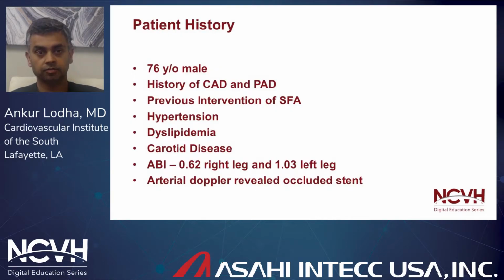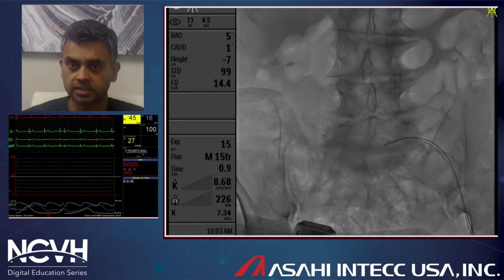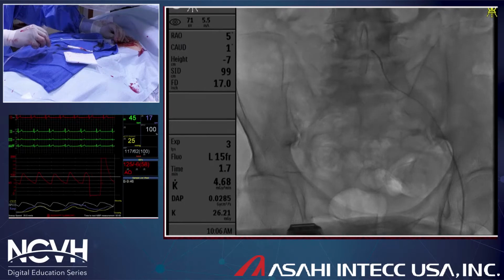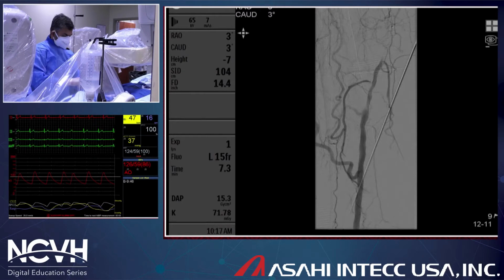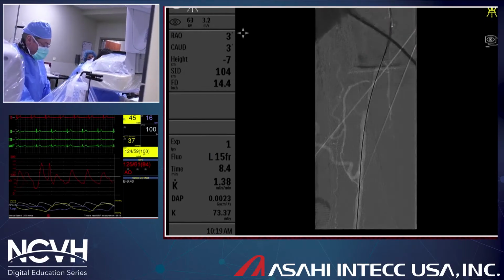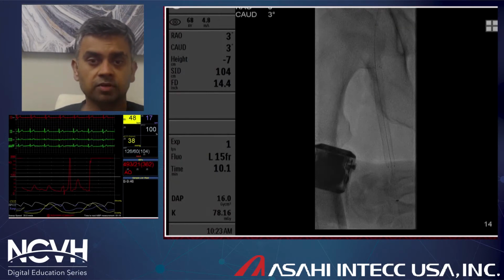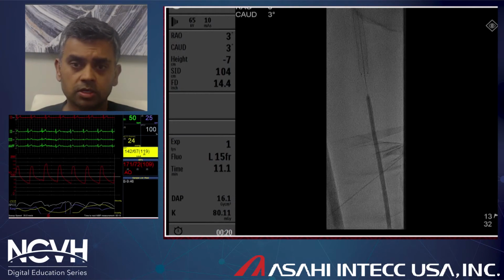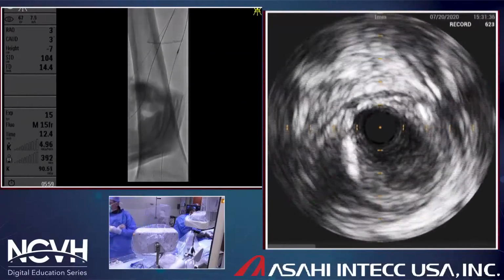Asahi Symposium- Ankur Lodha, MD - Importance of Wire Selection